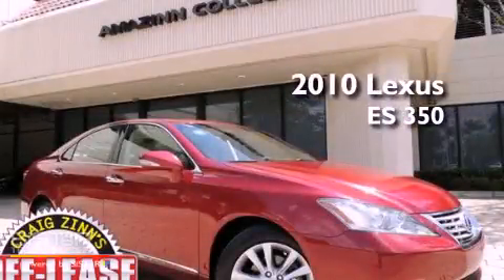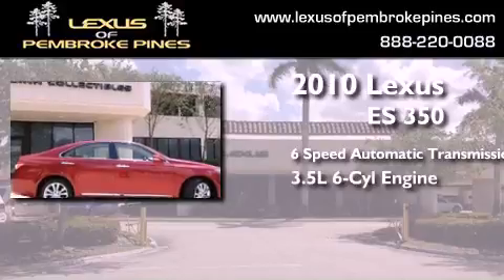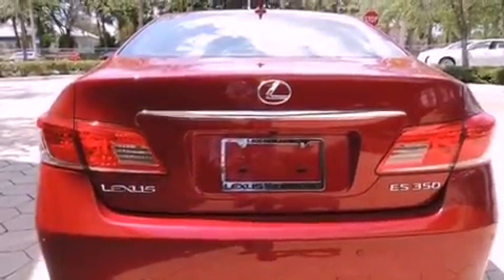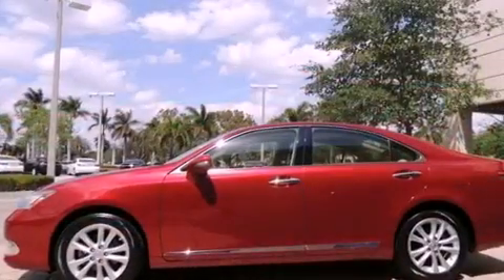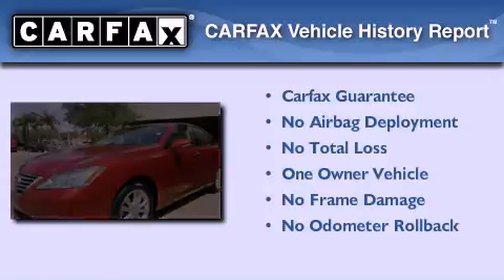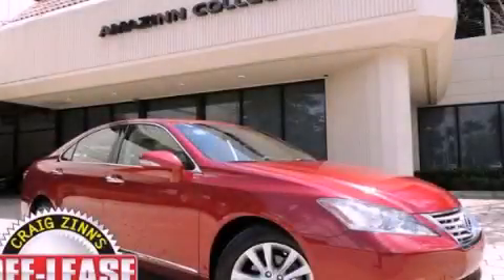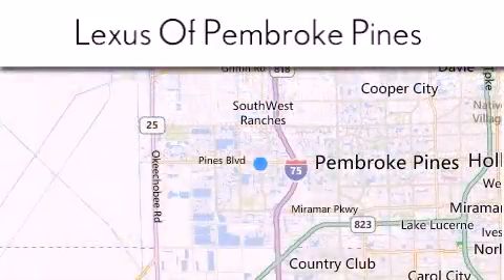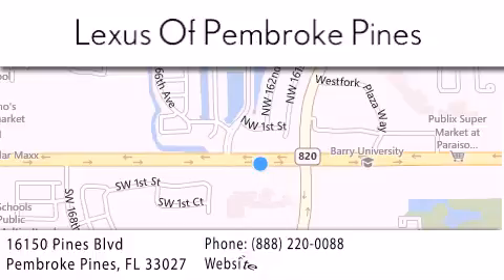2010 Lexus ES 350 Miami FL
Year : 2010
 Make : Lexus
 Model : ES 350
 Engine : 3.5L V6
 Trans . : Automatic 6-Speed
 Exterior : Red
 Miles : 15,551
 Interior : Tan
 Stock : L388500